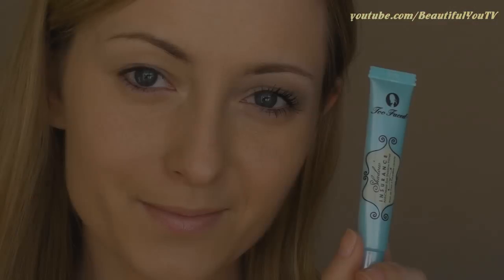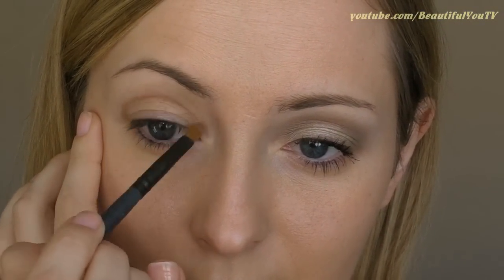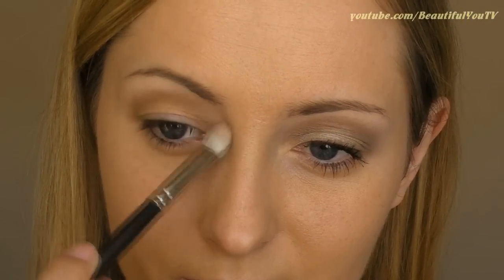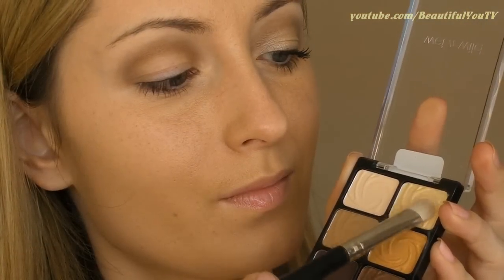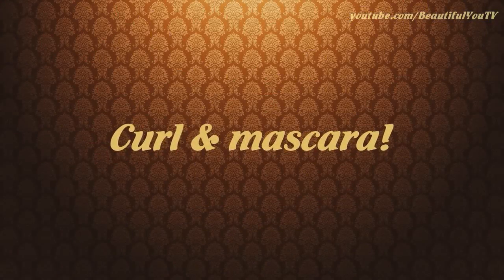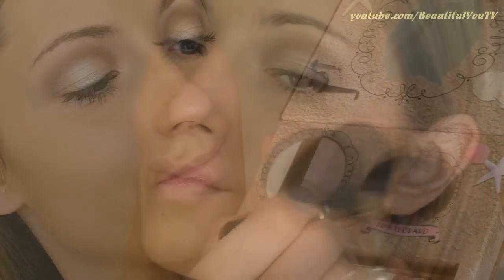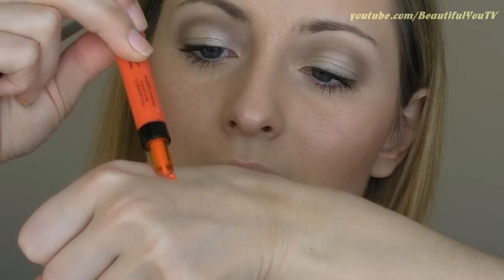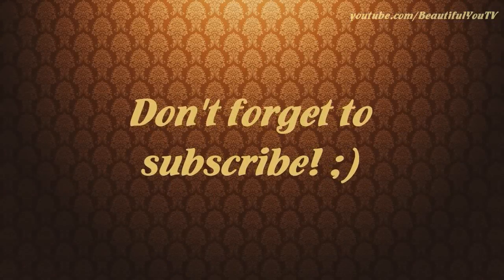Black Eyed Peas - Just Can't Get Enough - Americal Idol Performance inspired Fergie's makeup